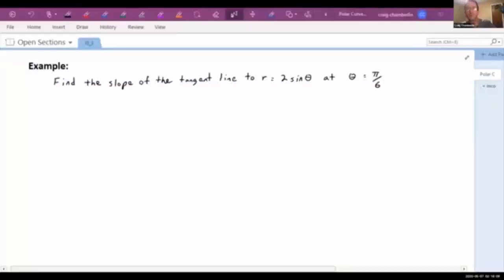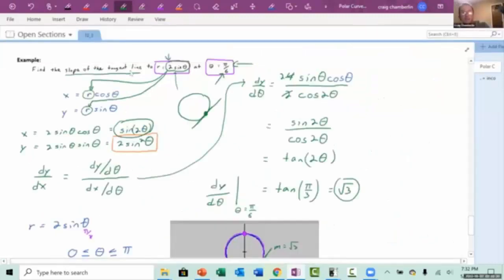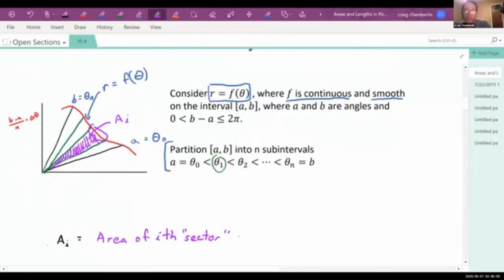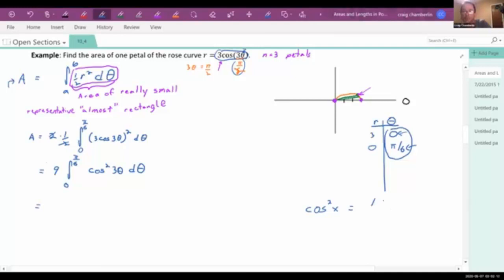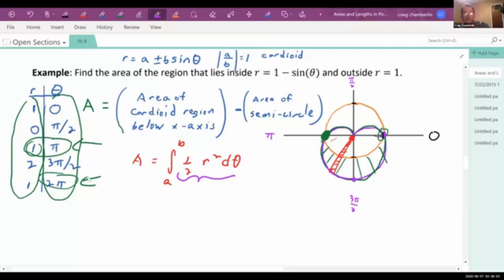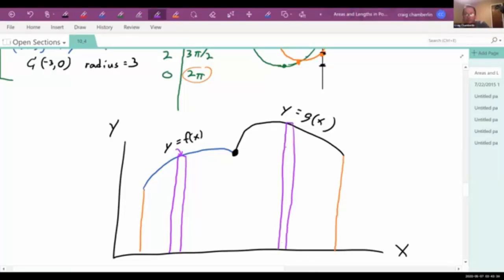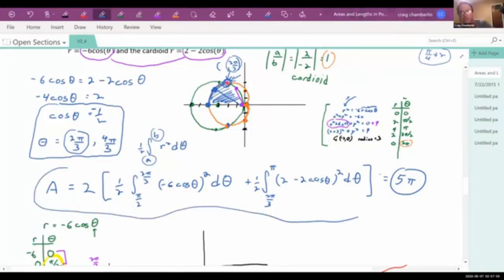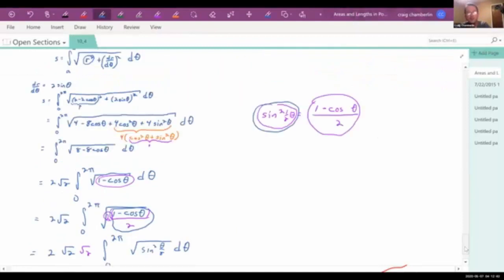Section 10.4: May 6 Zoom Lecture